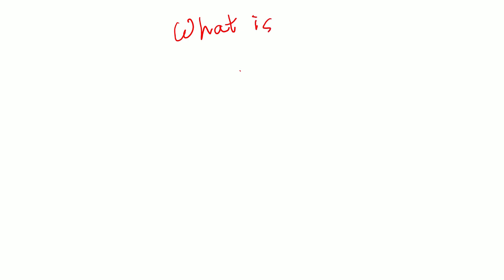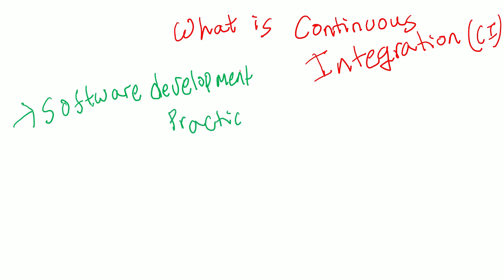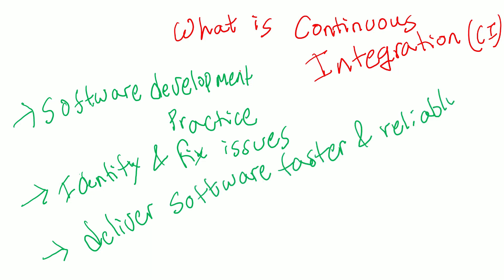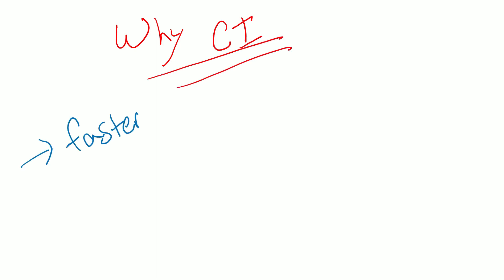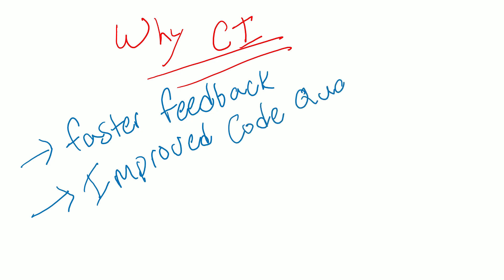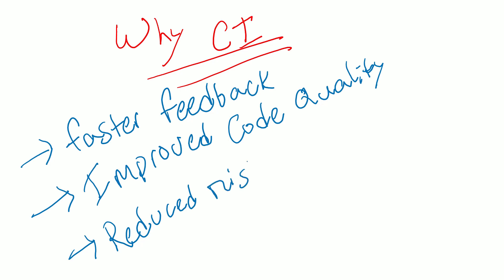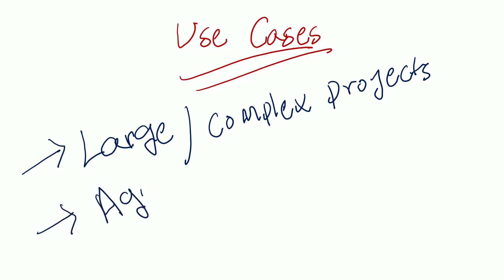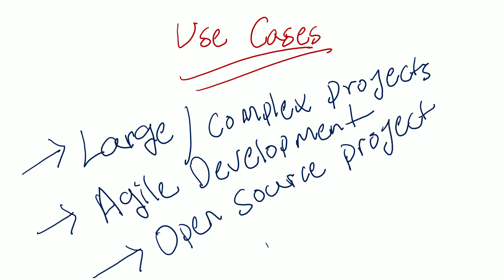What's Continuous Integration (CI)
So, what is Continuous Integration? In short, it's a software development practice that involves frequently merging code changes into a central repository, and then automatically building and testing the code to ensure that it is working as intended.

The idea behind CI is to identify and fix issues early in the development process, before they become major problems. This can help teams to deliver software faster and more reliably, and reduce the risk of delays or disruptions.

There are many tools and platforms available for implementing CI, such as Jenkins, CircleCI, and Azure DevOps. These tools can be used to automate the build and test process, and provide teams with feedback on the quality and stability of their code.

So, why is CI important? Here are a few key benefits:

Faster feedback: By automatically building and testing code changes, teams can get feedback on their work faster, which can help them to identify and fix issues more quickly.

Improved code quality: By regularly integrating and testing code changes, teams can catch issues early in the development process, before they become more difficult and time-consuming to fix.

Reduced risk: By testing code changes automatically, teams can reduce the risk of introducing defects into production systems, which can save time and resources in the long run.

There are many different use cases for CI, including:

Large, complex projects: For projects with a large codebase and many developers, CI can help to ensure that code changes don't break existing functionality and that the overall codebase stays stable.

Agile development: Agile teams often rely on CI to ensure that code changes are integrated and tested frequently, which helps to reduce the risk of delays or disruptions.

Open source projects: CI can be particularly useful for open source projects, where multiple developers may be contributing code changes from different locations.

Overall, Continuous Integration is a valuable practice for any team looking to improve the quality, speed, and reliability of their software development process.